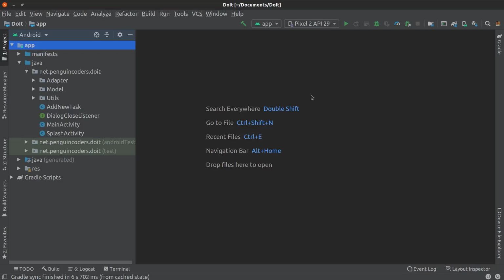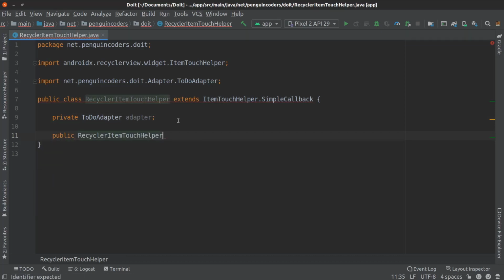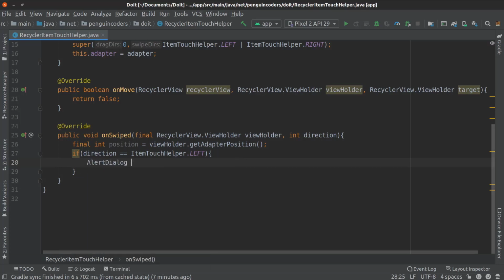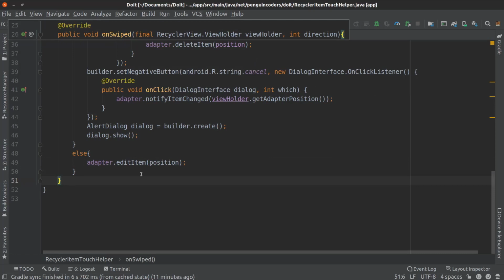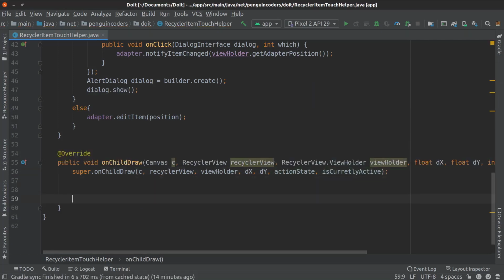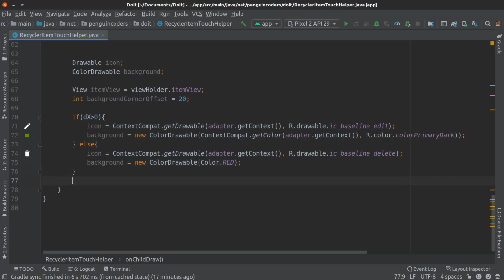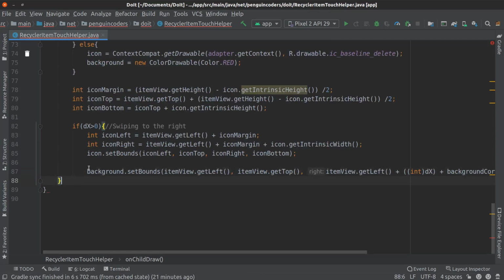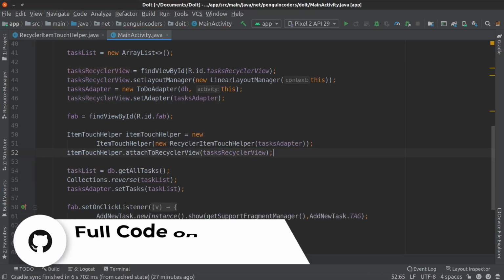To Do List App Android Studio Tutorial | Part 6 - Add Recycler View Swipe Behavior, Delete Tasks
In this series, we will be creating a ToDo list application that can be used to create, edit, and delete tasks.
The app is made through Recycler View, Card View, and uses the SQLite database to store the tasks, in the To-Do app.
In this video, I explain the code for adding swipe behavior to individual tasks in Recycler View which would allow swipe to edit and delete the tasks.

In this tutorial series, we will be learning about layouts such as Recycler View and Card View and will be learning to work with SQLite Database to create the To-Do list application in Android.

This ToDo list app tutorial for Android Studio also uses ItemTouchHelper to enable swipe options for each task in the ToDo list application for Android.